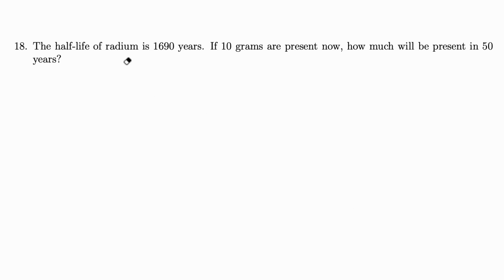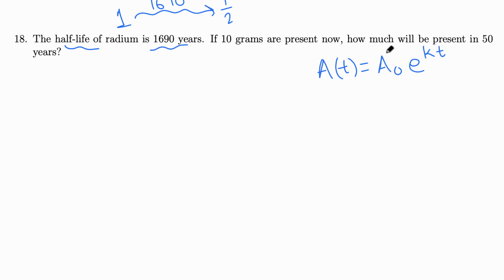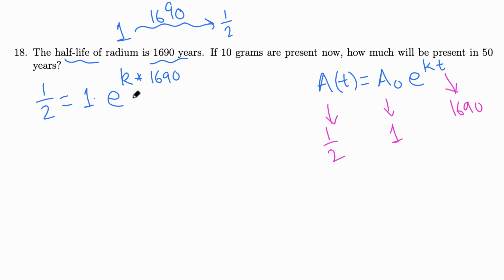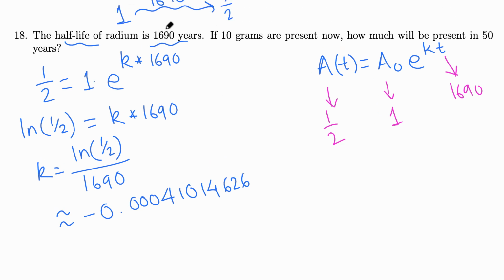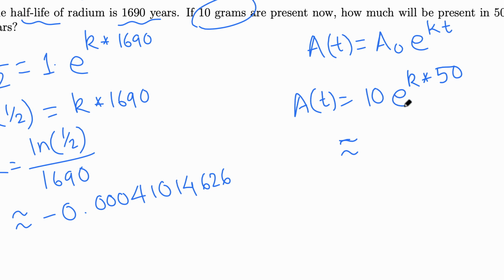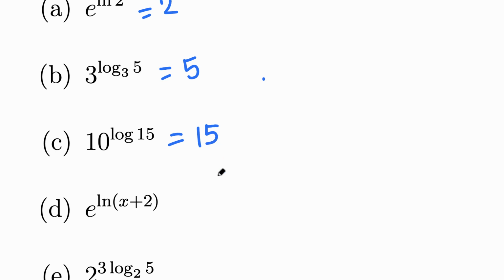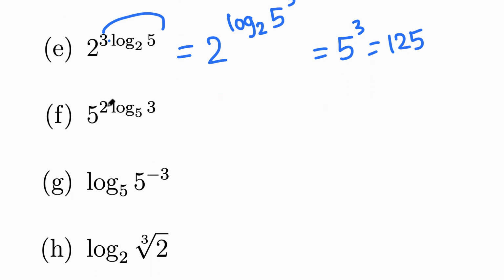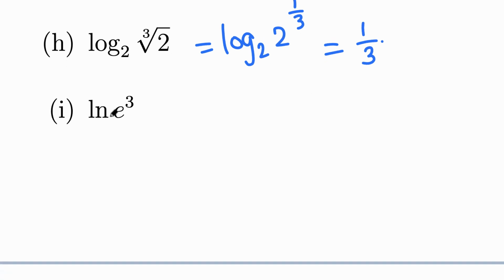Algebra: Exponential Function Application